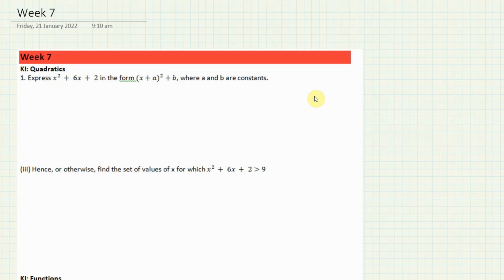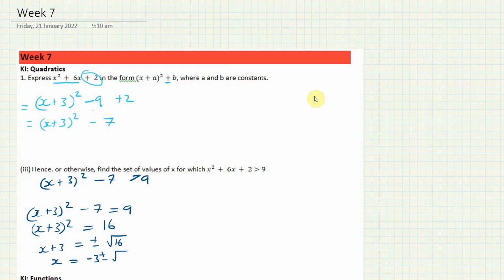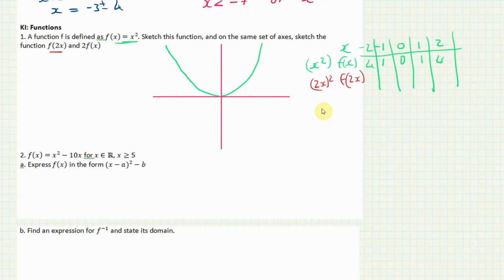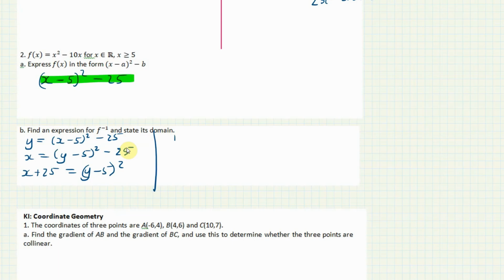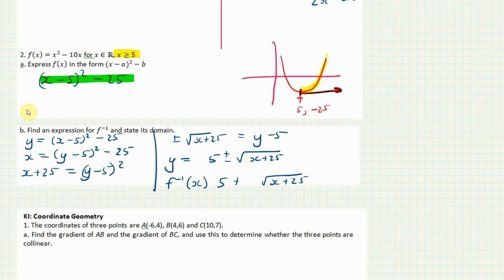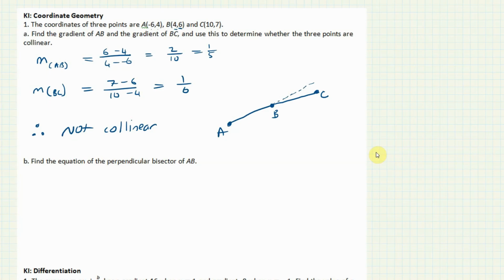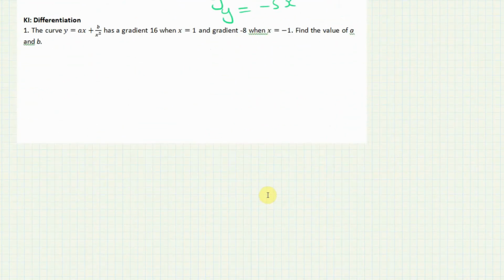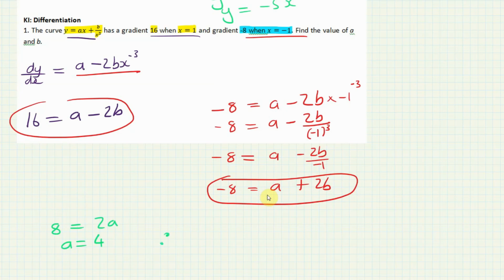Pure Maths 1 Maintenance Programme Week 7